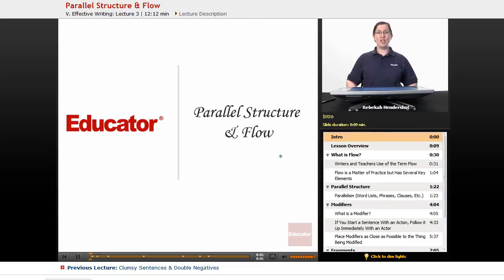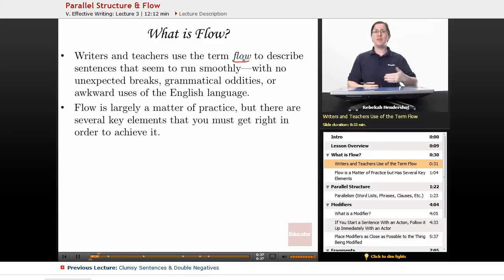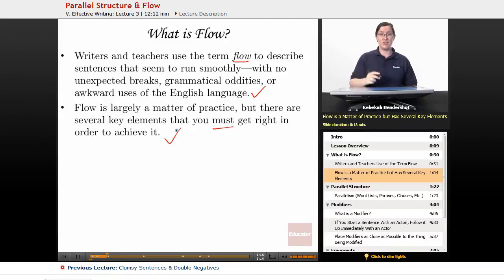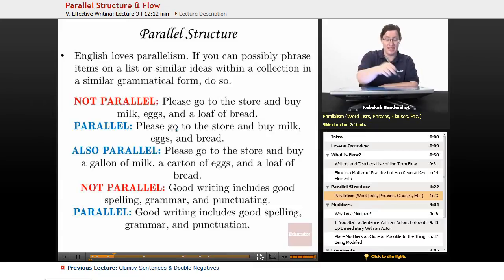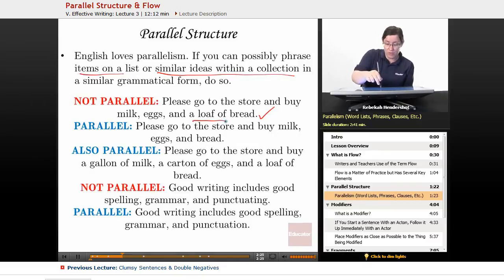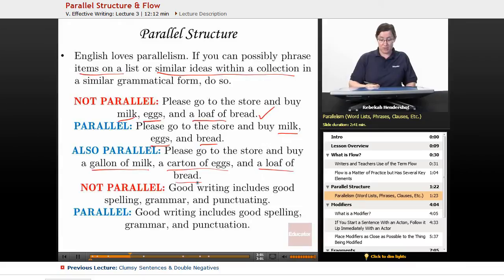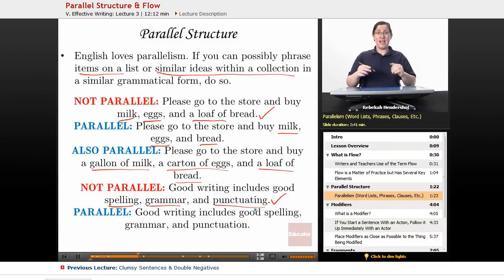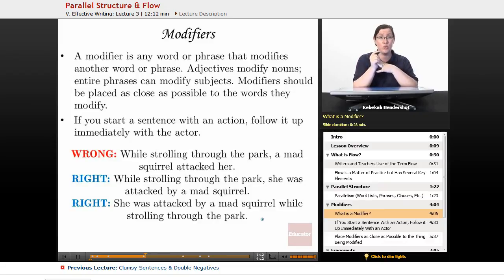"Parallel Structure & Flow" | Advanced English Grammar with Educator.com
Brush up on your English skills with Educator.com's awesome hand-picked instructors.